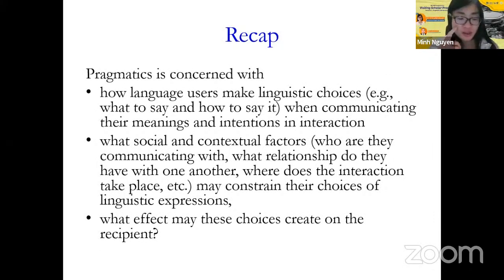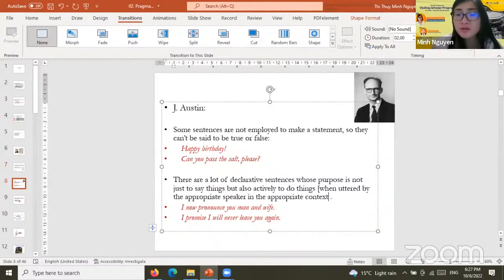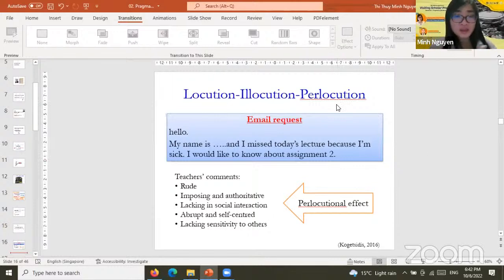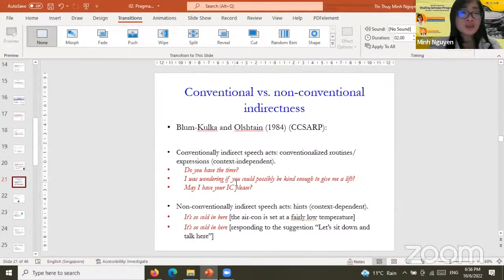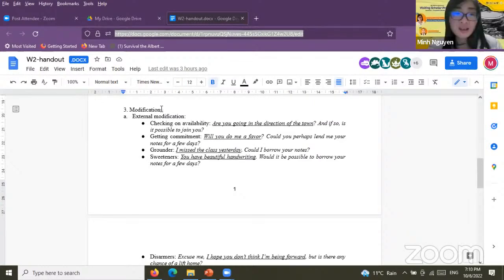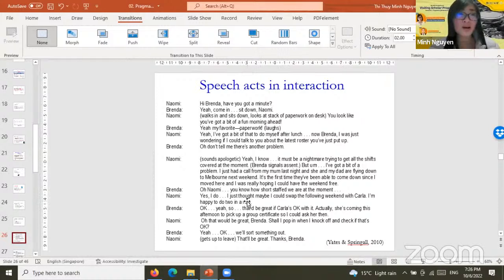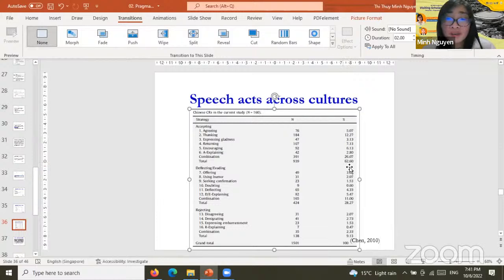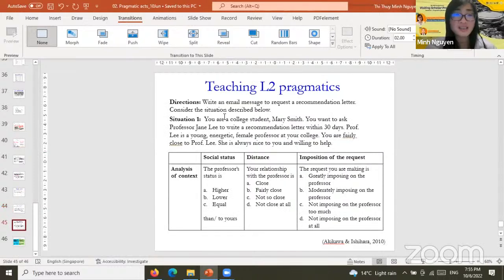VISITING PROFESSOR by Dr. Minh Nguyen on Semantic and Pragmatics (Meeting 2)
DEE (Department of English Education) is another term for PBI (Pendidikan Bahasa Inggris), one of the departments in FKIP UMS (Faculty of Teacher Training and Education of Universitas Muhammadiyah Surakarta).
Kindly check out other DEE or PBI social media to get the latest update of our activities!